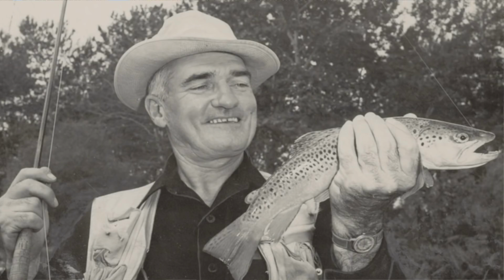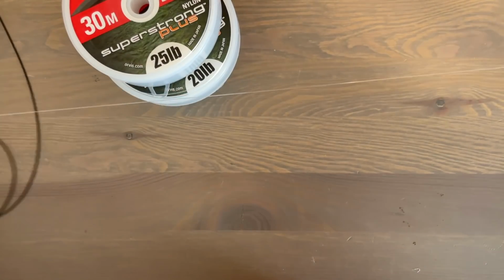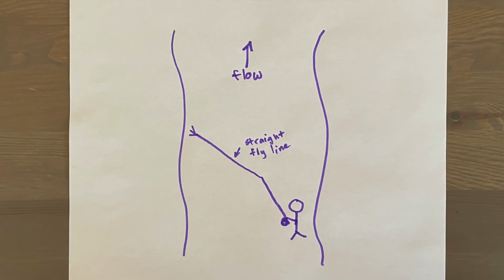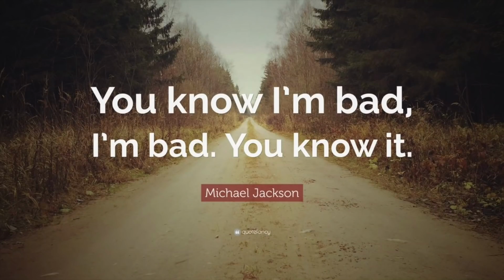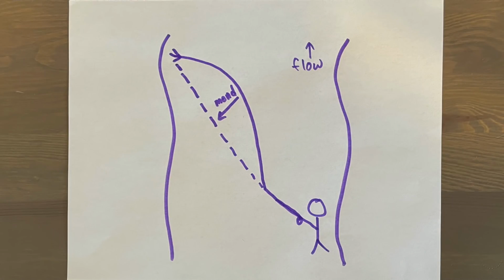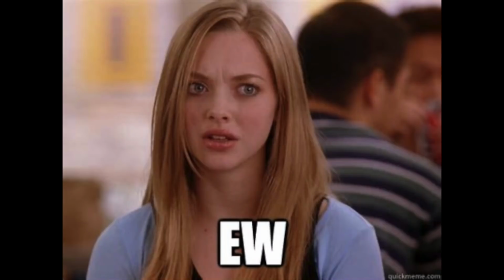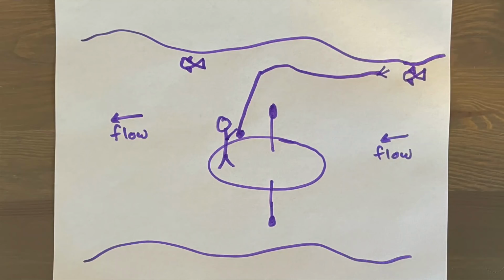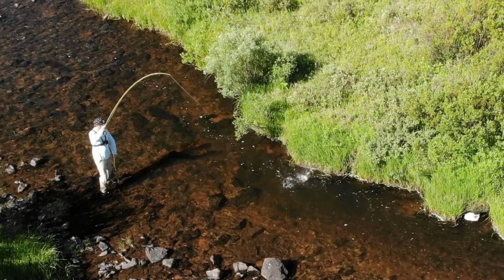STREAMERS - tips & tricks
I'm a huge streamer junkie.

friends